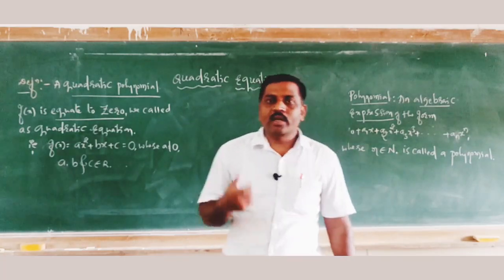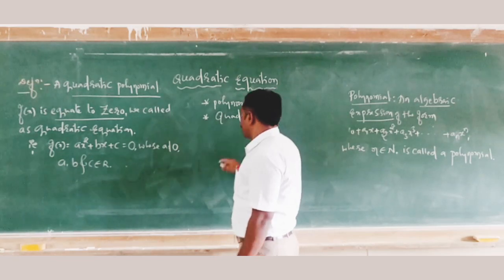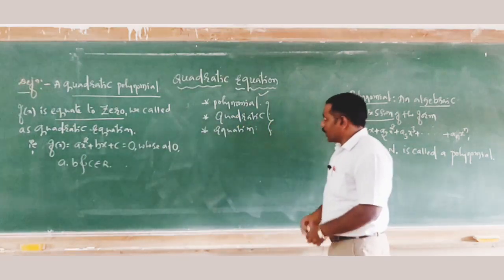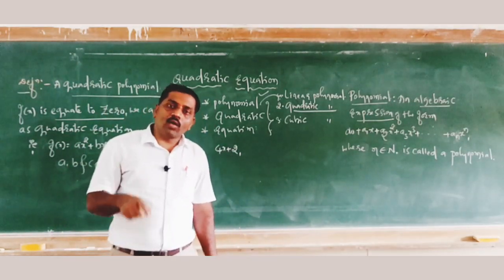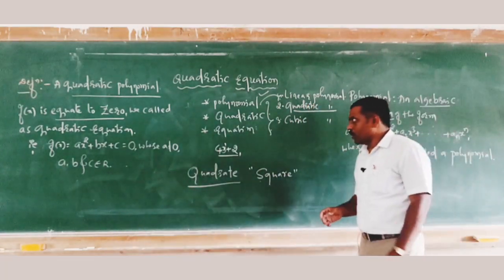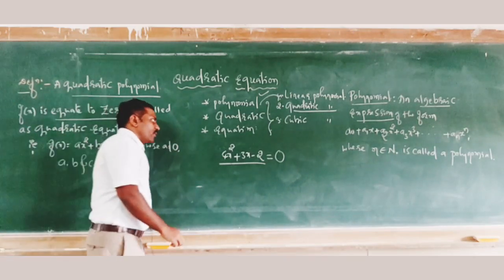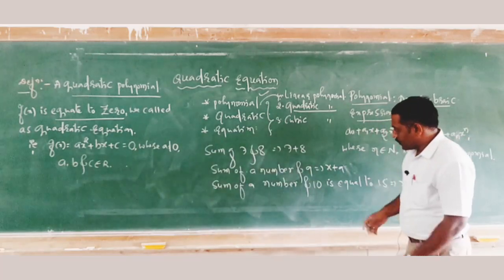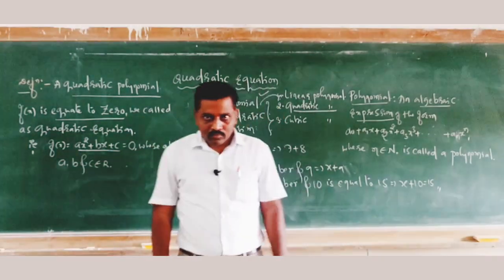QUARDRATIC EQUATION, CLASS - 7: BAJIRAO P KAMBLE